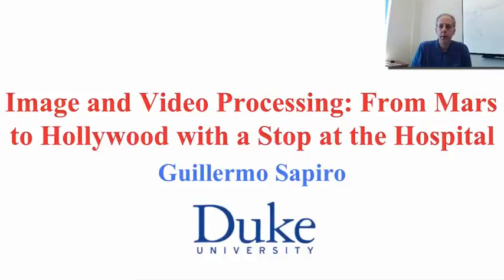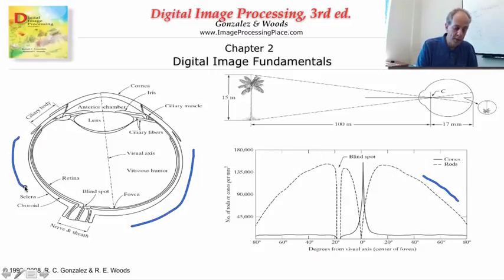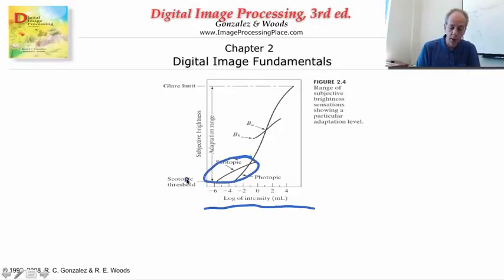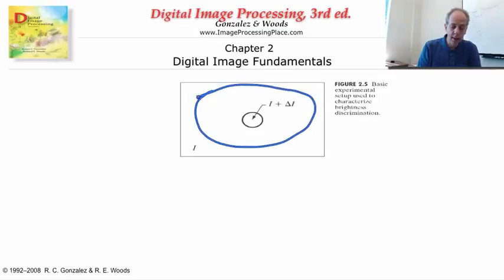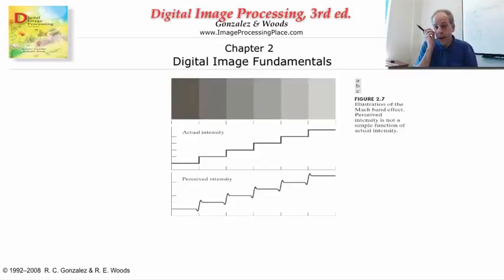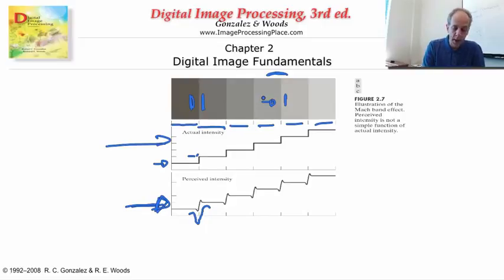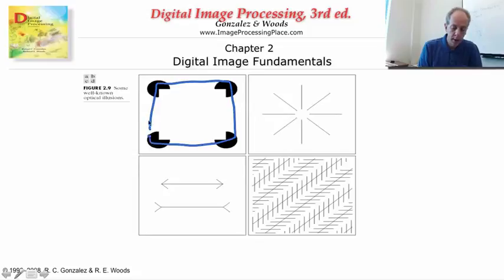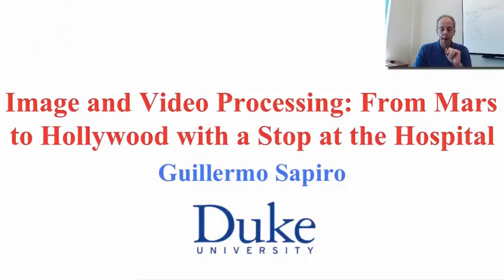2 6 4 Human visual system Duration 1710